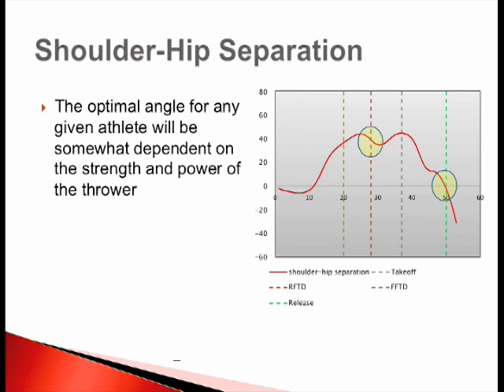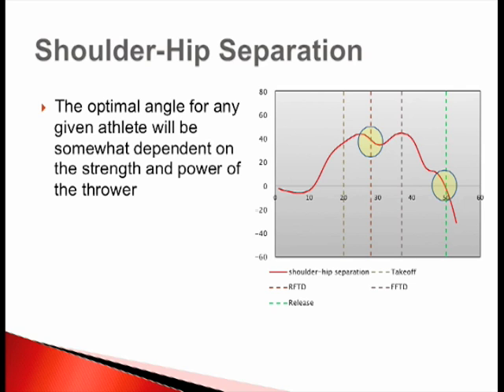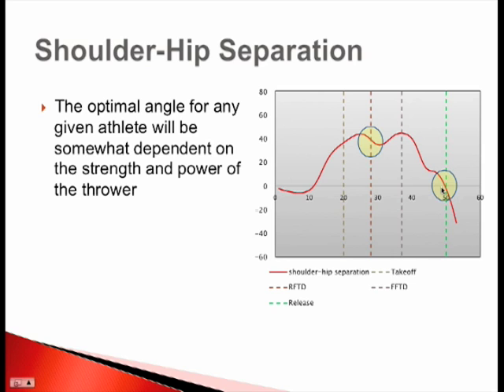Shoulder Hip Separation Shot Put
USATF Shot Put biomechanist discusses the role and mechanism of benefit of shoulder-hip separation in the shot put.